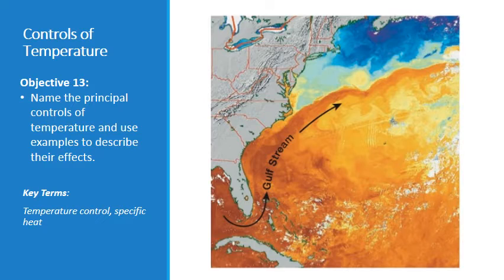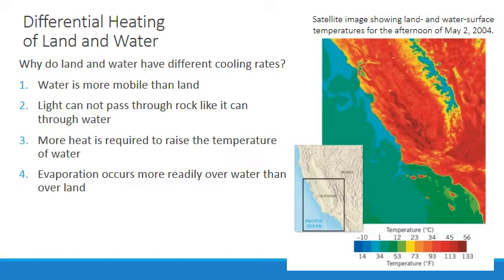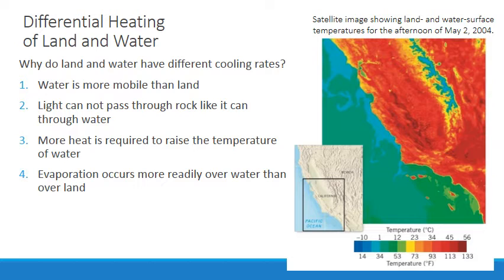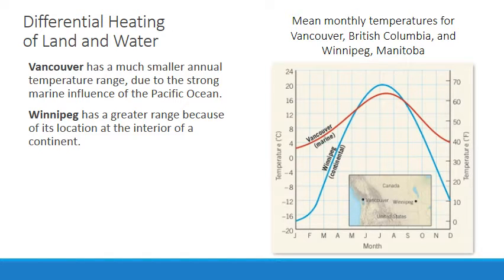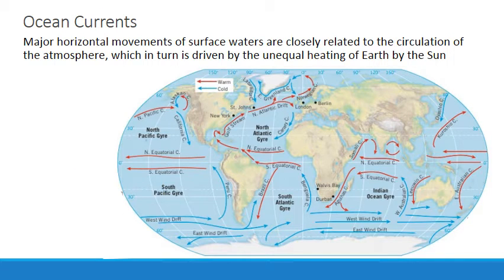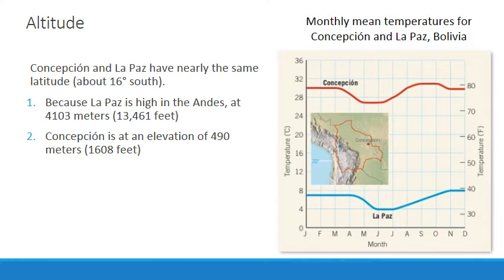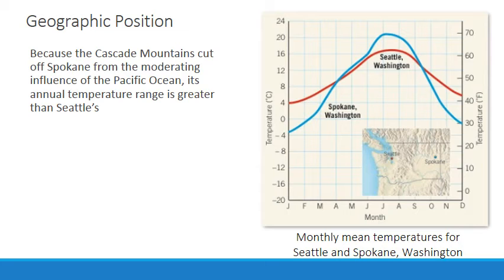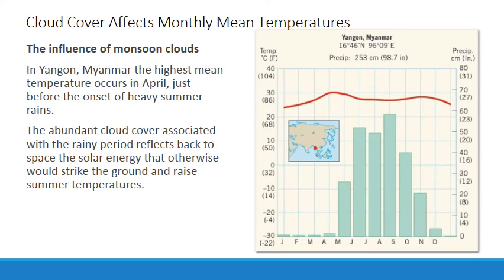013 ControlsOfTemperature 852x480